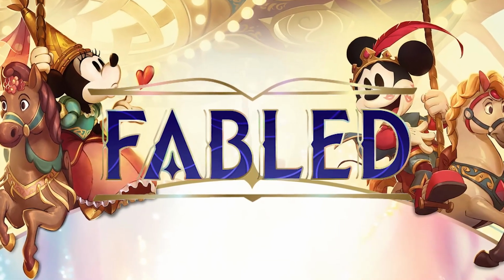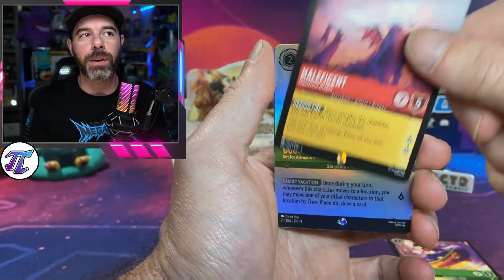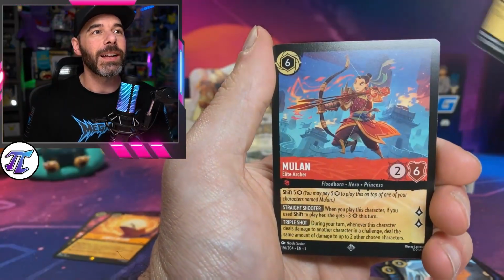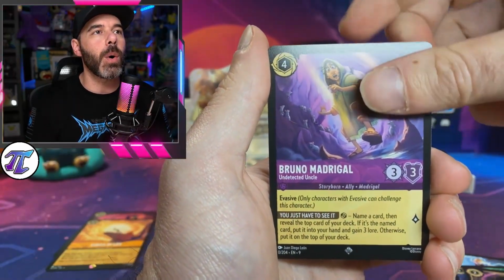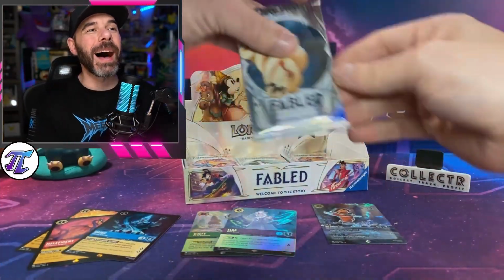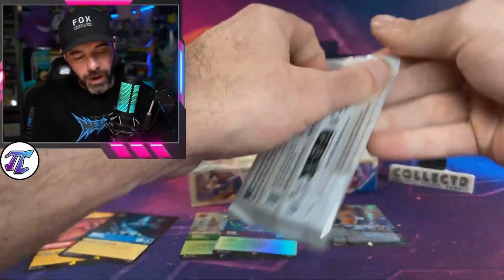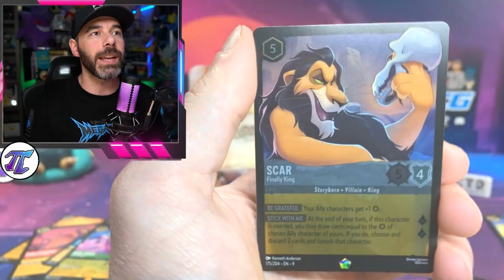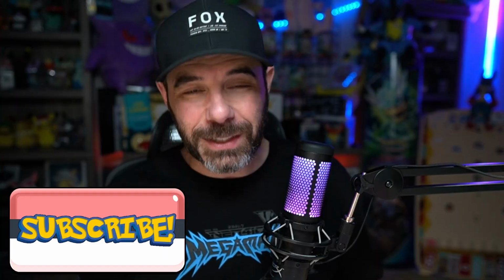OPENING A DISNEY LORCANA FABLED BOOSTER BOX!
OPENING A DISNEY LORCANA FABLED BOOSTER BOX! CAN WE PULL AN ICONIC?

Lets see what the pull rates are like between past sets and fabled ! Have they Increased at all or are they the same?

Giveaway winner will be chosen in two weeks at the end of our live stream on Monday via a random comment picker✅￼

BoredThatsWhy

📬 Send Mail To:
Chris PY TCG
2700 Braselton Hwy   Ste.10-170
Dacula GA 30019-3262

👀Vault x Afilliate code:
 CHRISPYVX

CHRISPYTCG

logitech g635

corsair hs70s